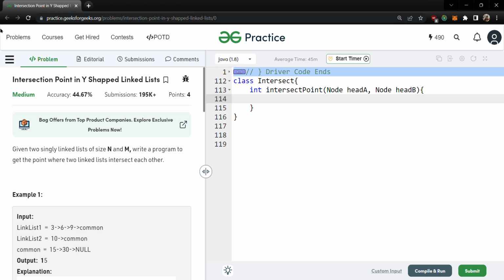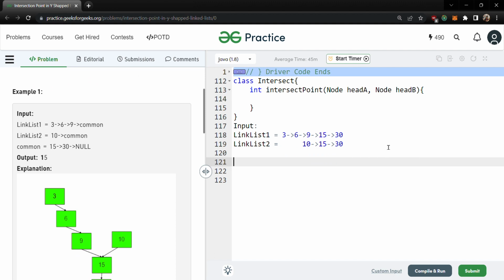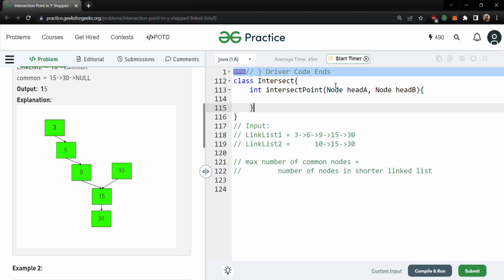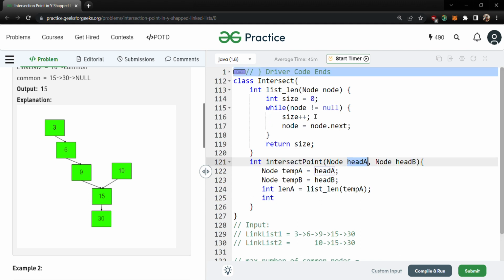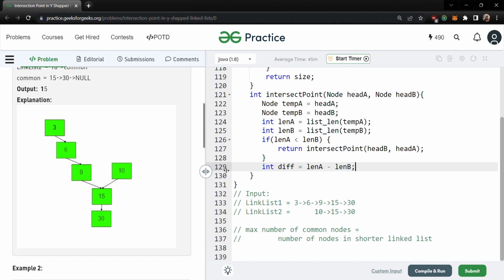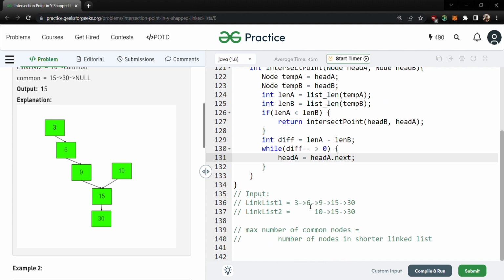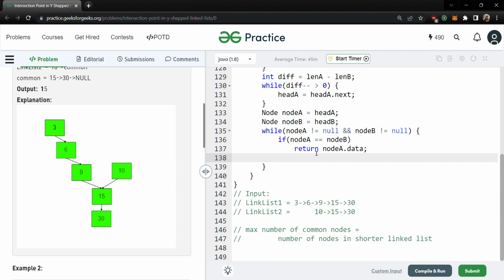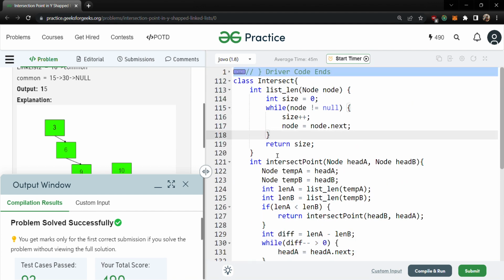Intersection Point in Y Shaped Linked Lists - GeeksforGeeks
In this problem we have given two Linked lists and they might be intersecting each other at some point so we need to find that intersection point.
I have solved this problem optimally using Ref pointers.